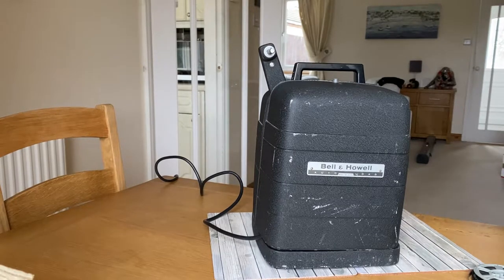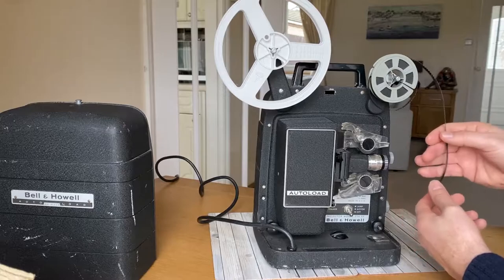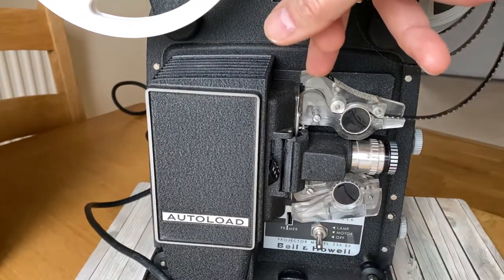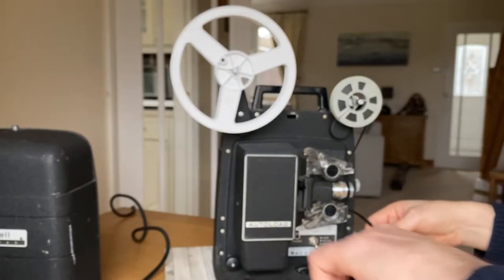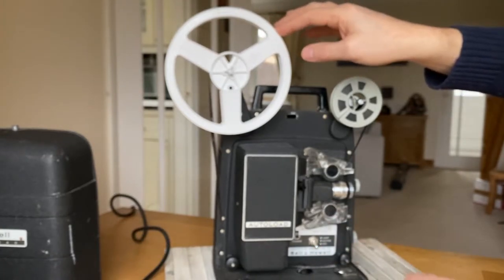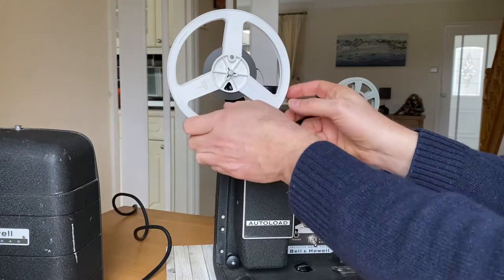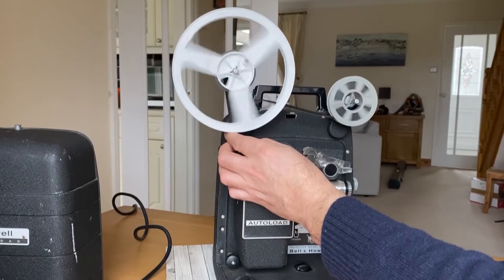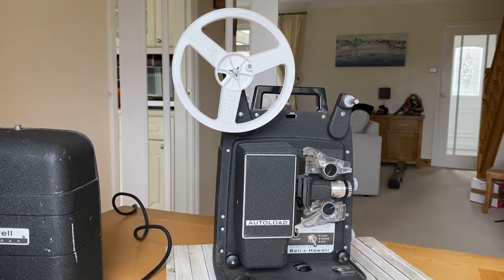Projector instructions Bell Howell 256 EX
This is a short video about how to load, view and rewind 8mm films on a Bell Howell 256 EX

Many thanks